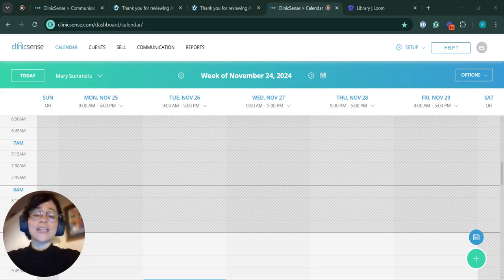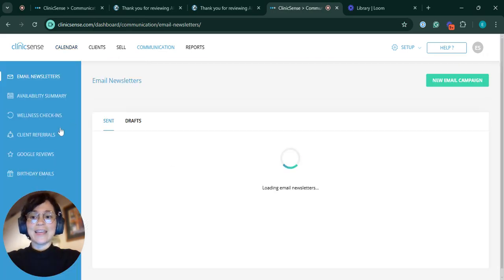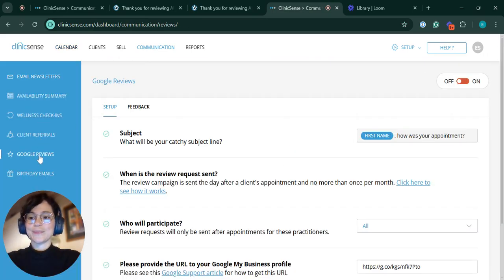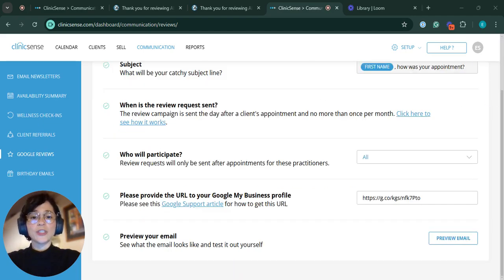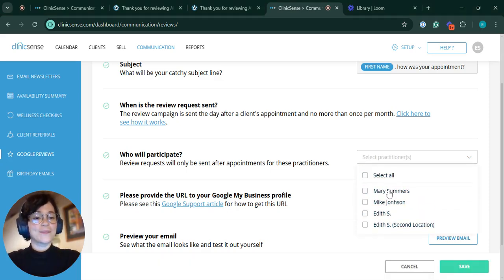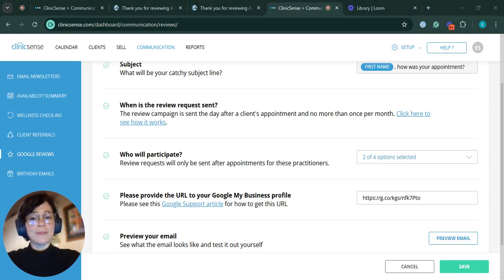How to request Google Reviews — ClinicSense Communication tools